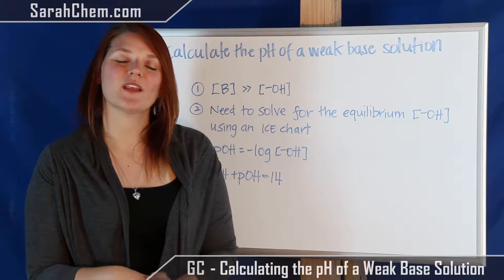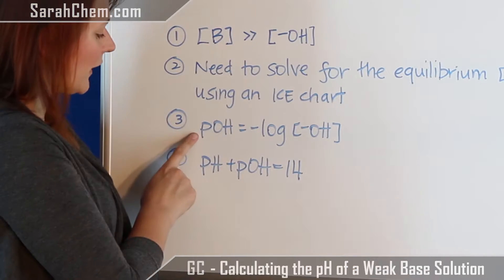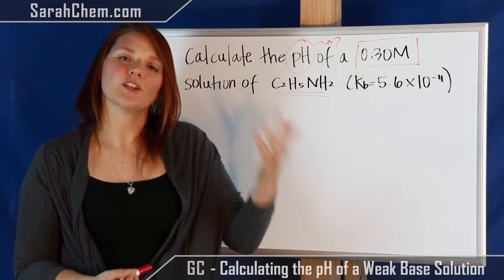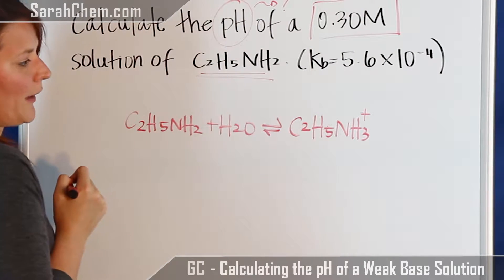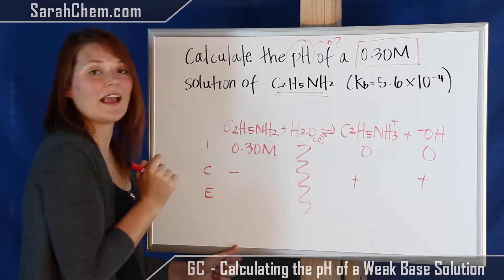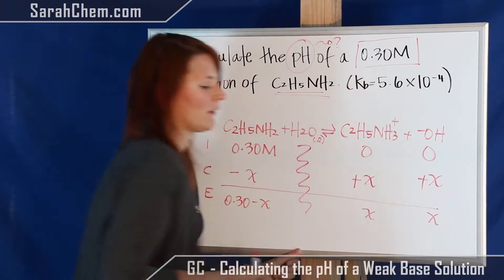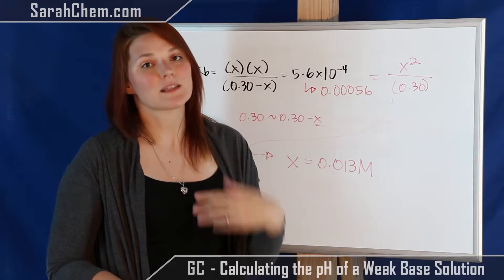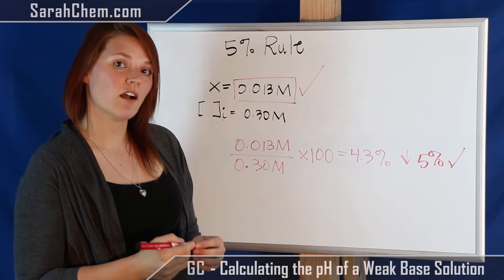Calculating the pH of a Weak Base Solution (ICE Chart)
This video looks at how the pH of a weak solution can be calculated.  In this example we calculate the pOH in order to solve for pH.